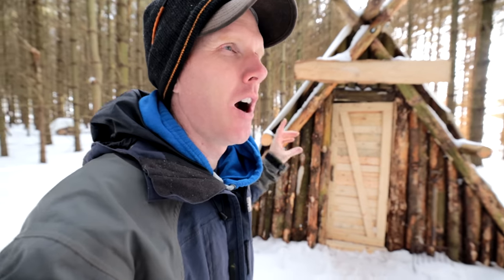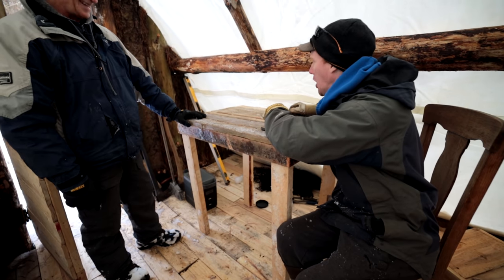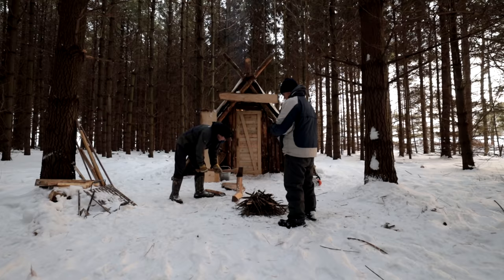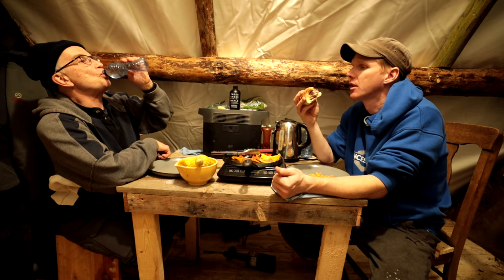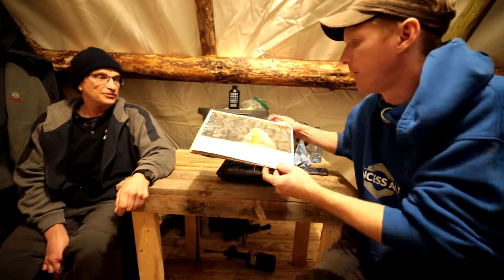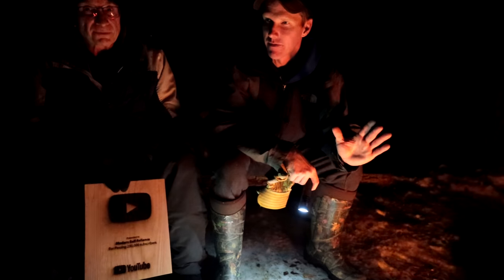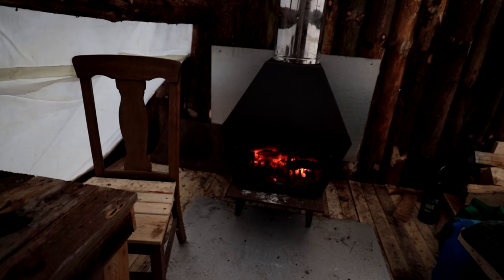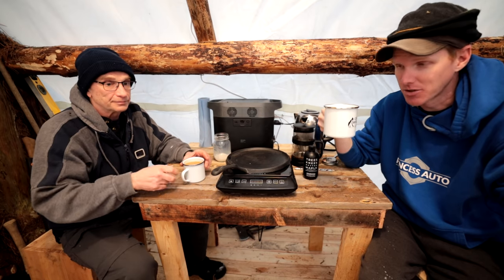Overnight at the LUXURIOUS $7 Dollar Winter Cabin (with Don!)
I build a super inexpensive cabin on a very tight budget of just $7 using reclaimed materials and a few fasteners, bolts and threaded rod.

Join us as we show you how to build a tiny cabin in the woods for a super low cost.  All this can be done with a drill and screws, or a hammer and nails, a handsaw, circular saw, or chainsaw.  We will also build a table, chair, and full bed!

The cabin sleeps 1 comfortably, but it's possible to get one more.  If no stove is necessary, it's super easy to get one more person inside the tent, but there needs to be enough space behind the stove so the plastic doesn't melt.

If you decide to build this shelter, be sure to keep safety in mind and use a smoke detector.

Discount: 12$ off over 99$